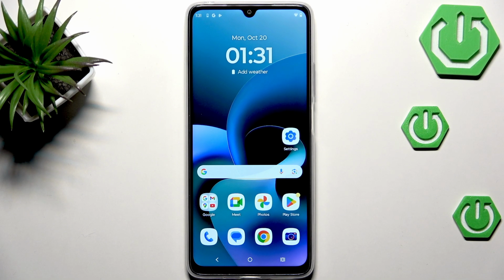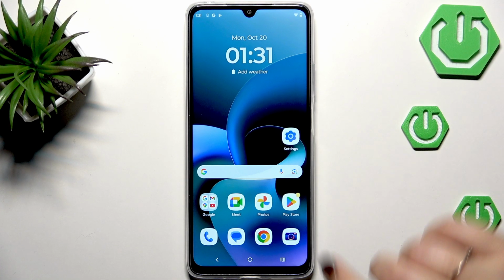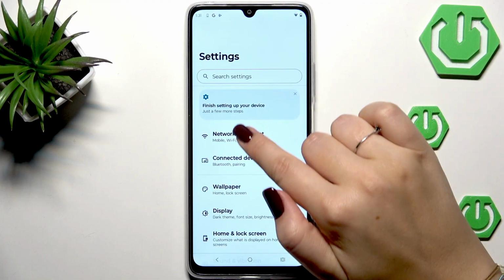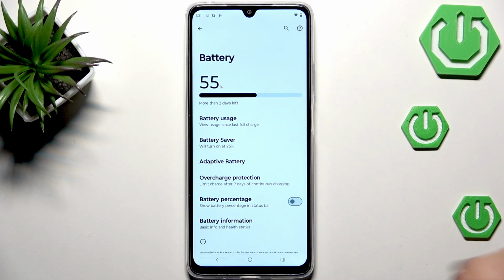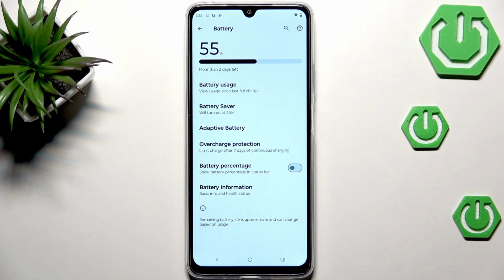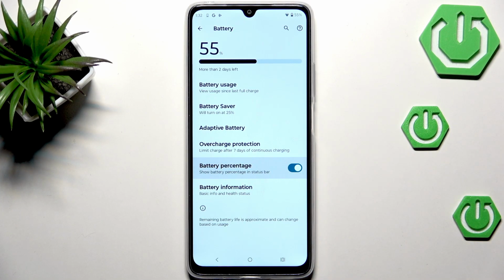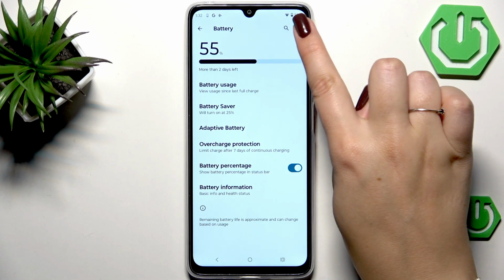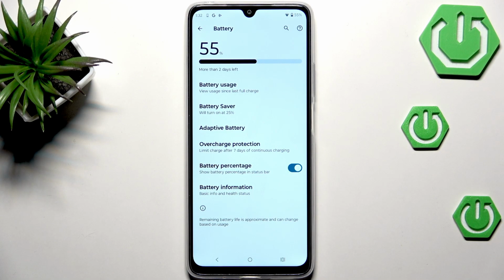MOTOROLA Moto G06 Power – How to Show Battery Percentage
If you want to see the exact battery percentage on your MOTOROLA Moto G06 Power, this video will show you how to display the battery percentage in the status bar. Learn how to easily enable or disable the battery percentage option in the settings menu, so you can always keep track of your remaining battery life. This step-by-step guide is perfect for anyone who wants to monitor their Moto G06 Power battery more accurately and avoid unexpected shutdowns. Follow along to make sure your device always shows the battery percentage next to the battery icon.

How to show battery percentage on MOTOROLA Moto G06 Power?
How to enable battery percentage in the status bar on Moto G06 Power?
Where is the battery percentage setting on MOTOROLA Moto G06 Power?

0:00 Introduction
0:10 Open Settings on Moto G06 Power
0:18 Find and select Battery option
0:26 Enable battery percentage switch
0:35 Battery percentage now visible in status bar
0:46 How to turn off battery percentage
0:50 Outro